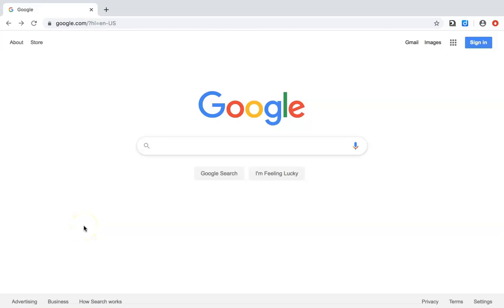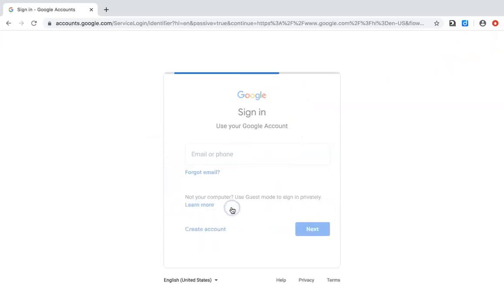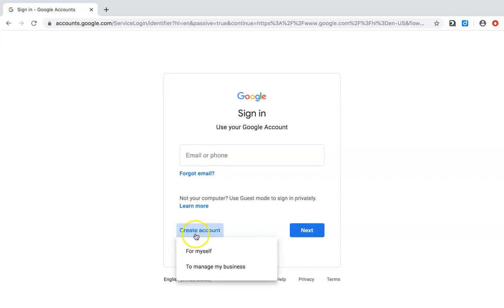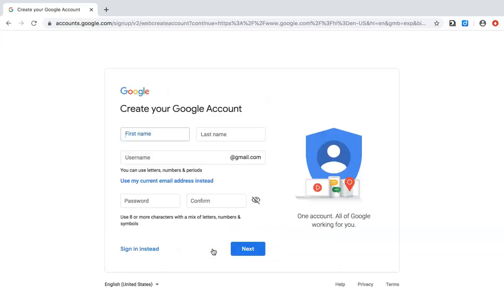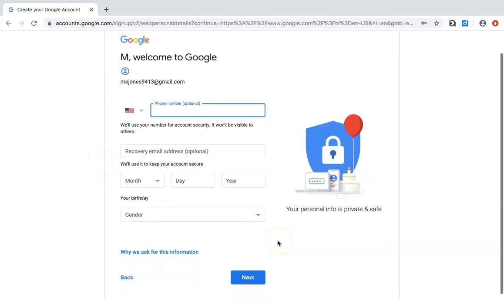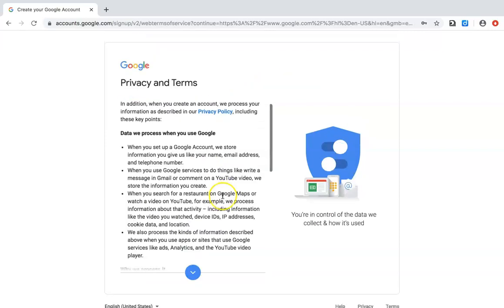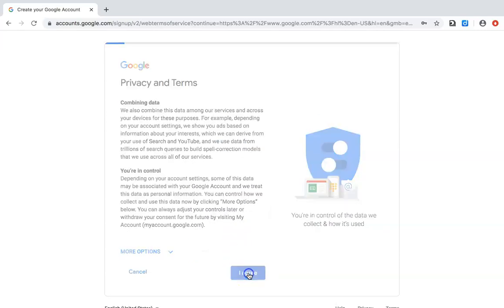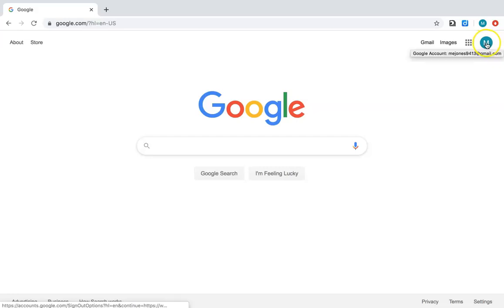How to Create Google Account